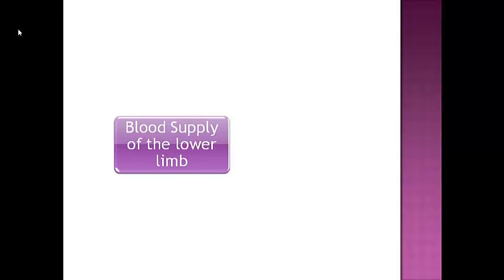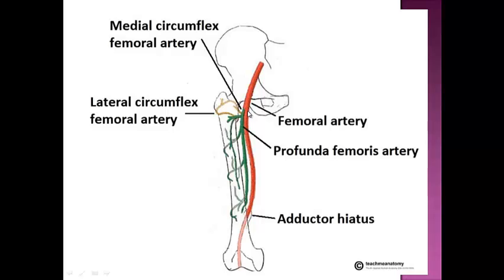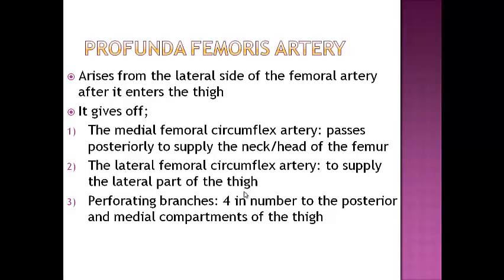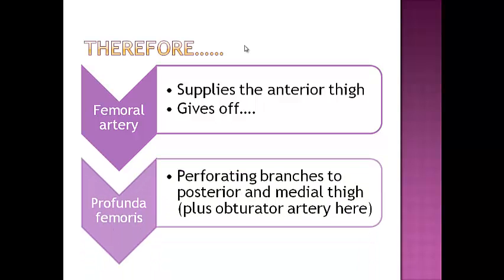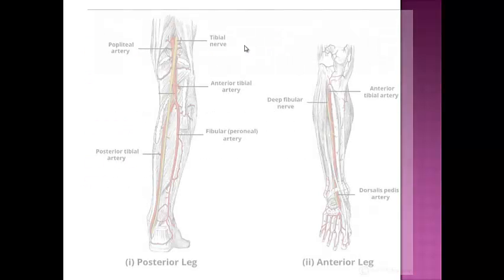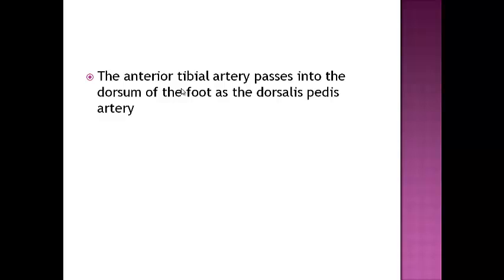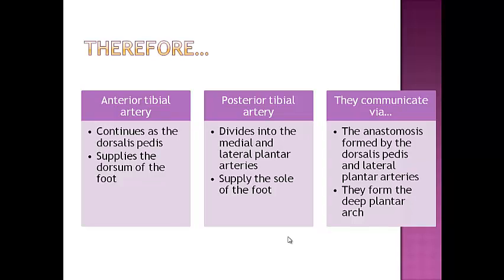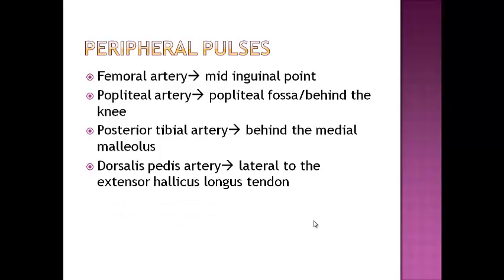Blood Supply of the Lower Limb